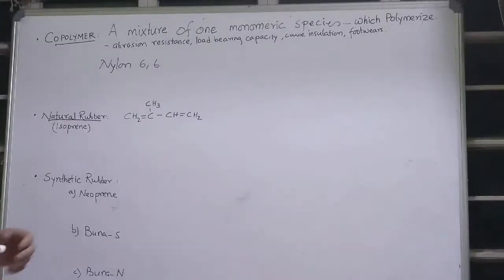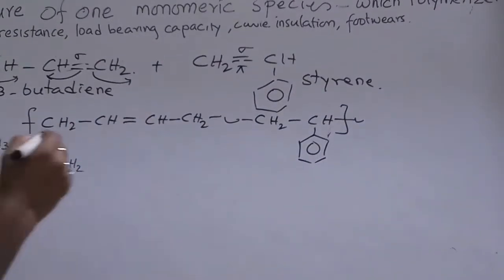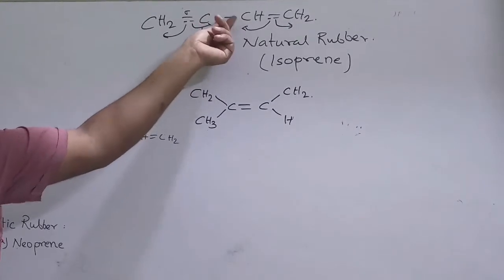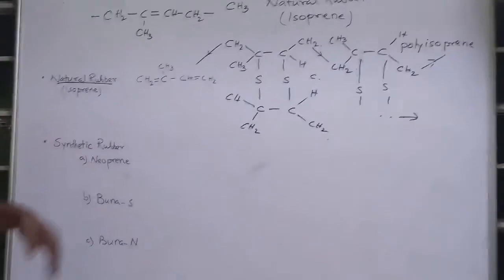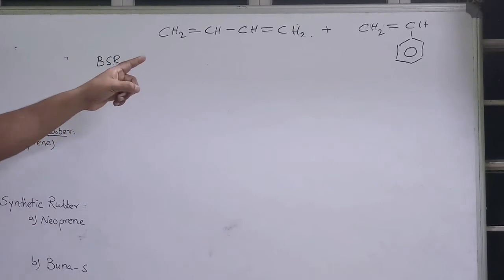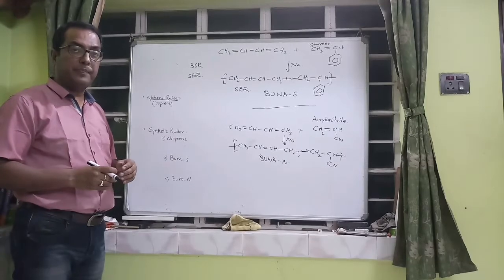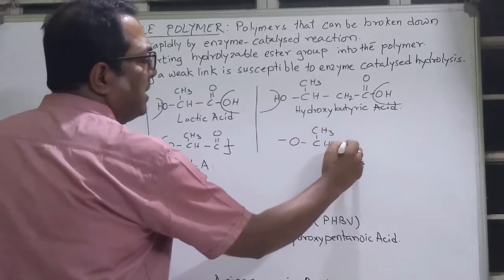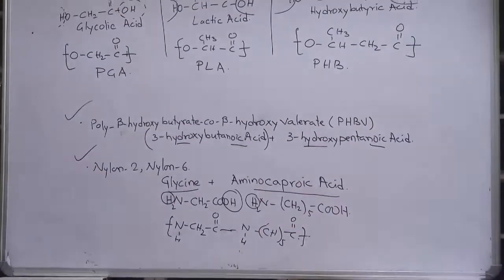POLYMERS-4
Learn Chemistry in a easy way. for class 12